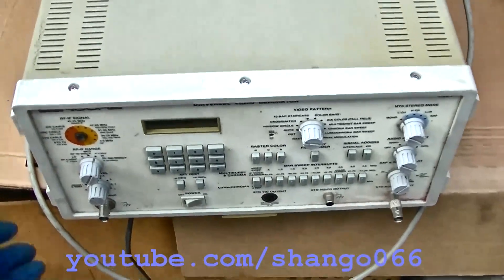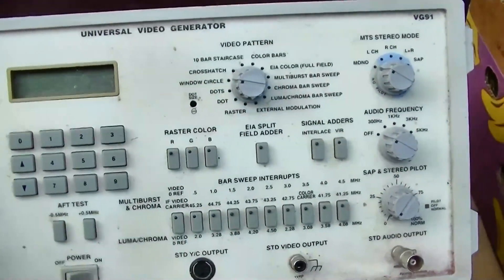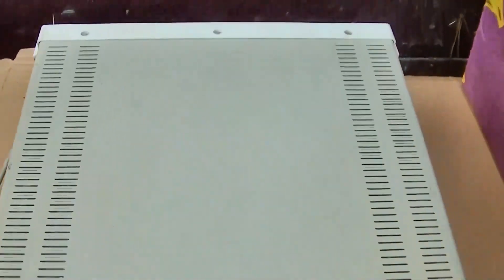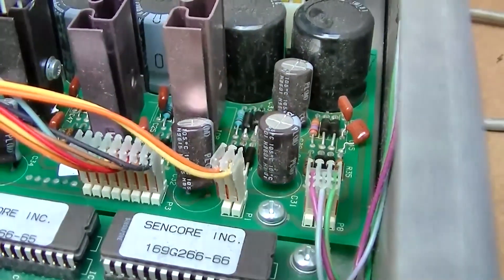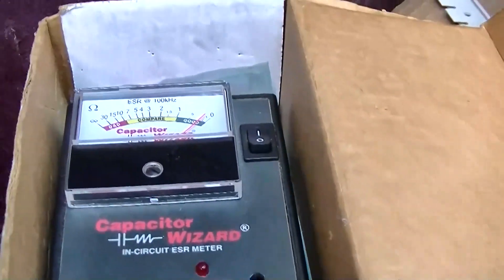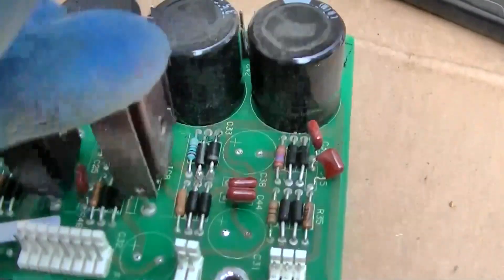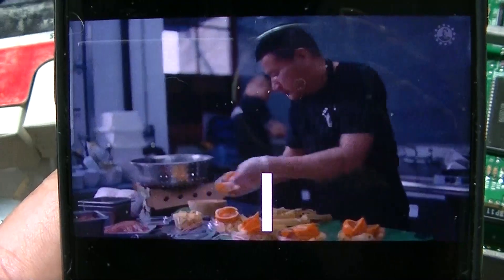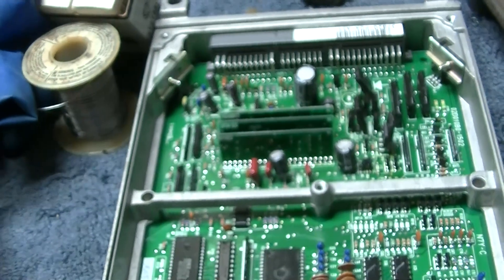Sencore VG91 Power Supply Capacitor Replacement and Honda ECU 1994 Bad Leaking Nichicon Capacitors